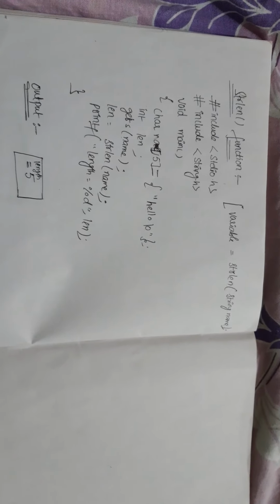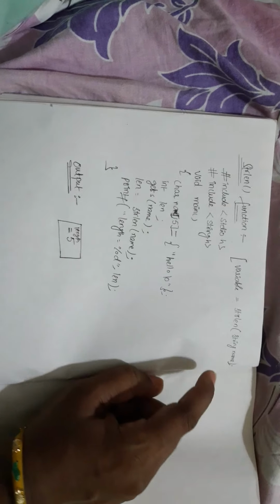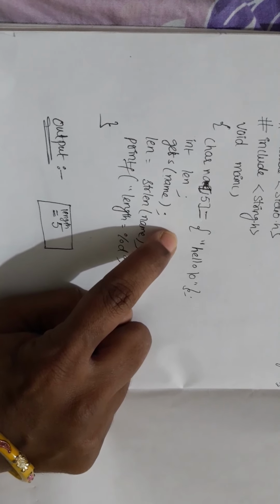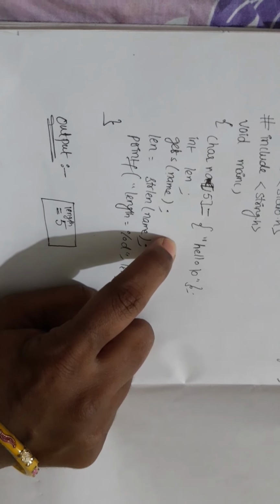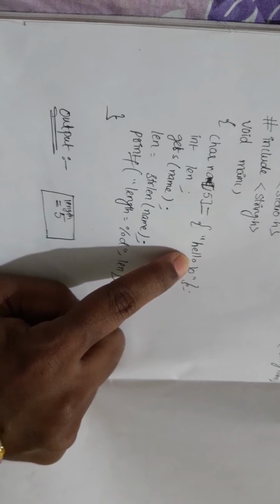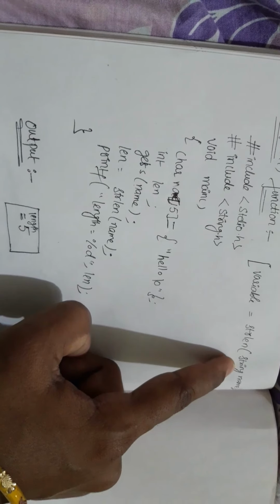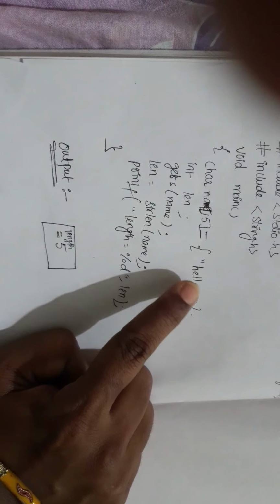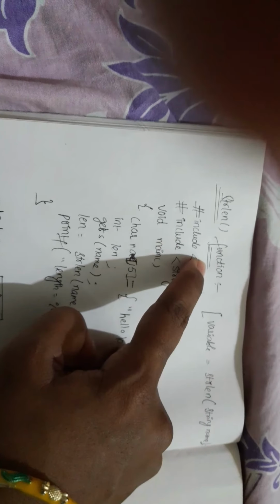Strings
Stolen function